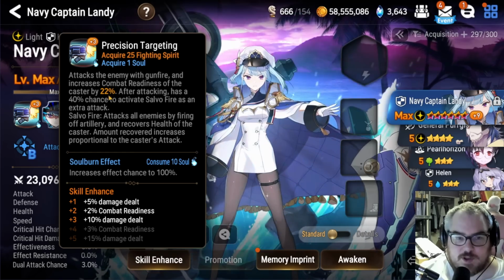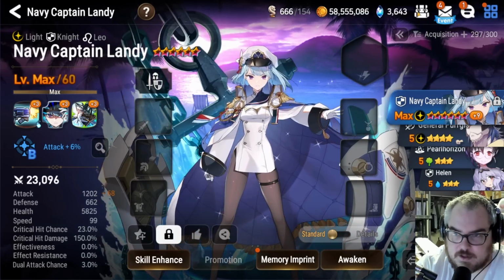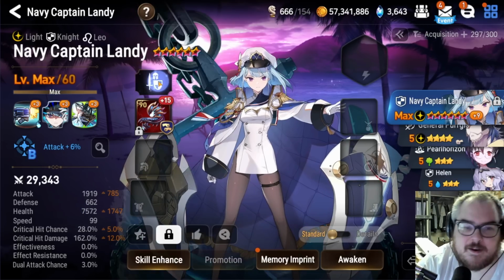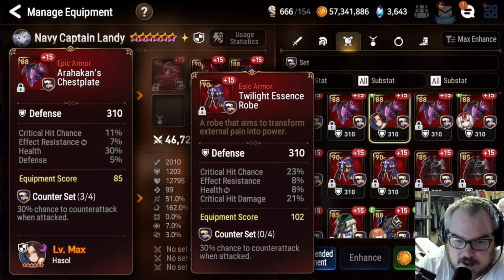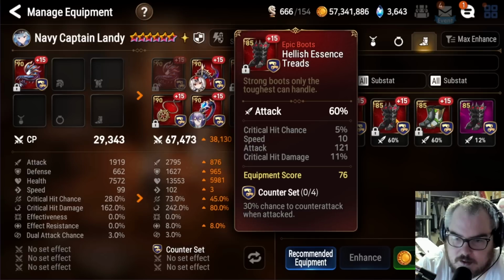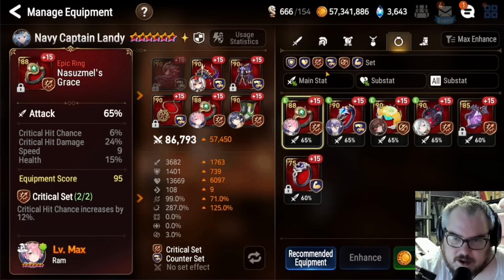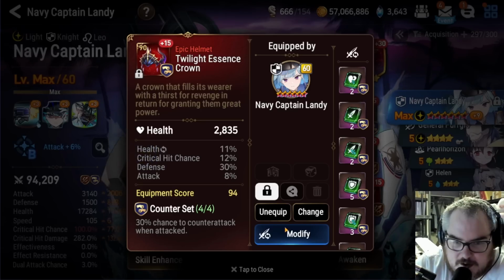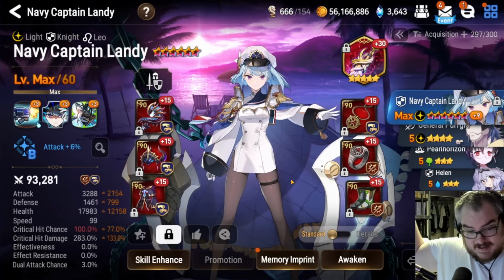I Can't Believe She Came Home! Let's Gear Navy Captain Landy!